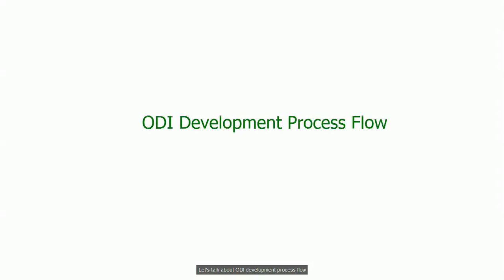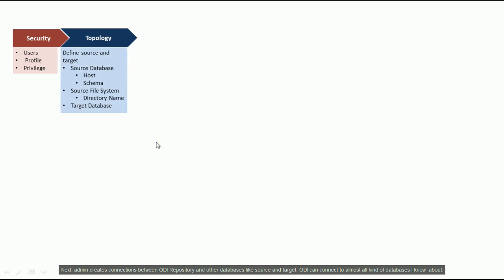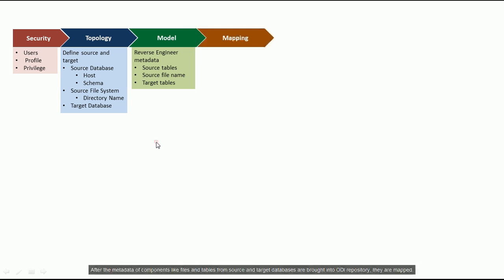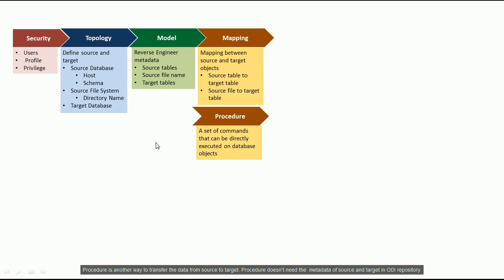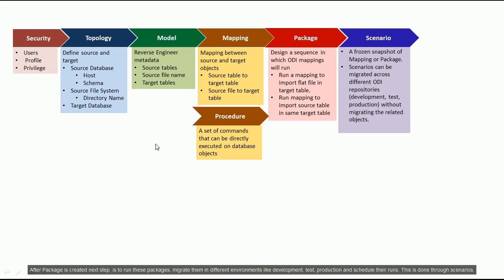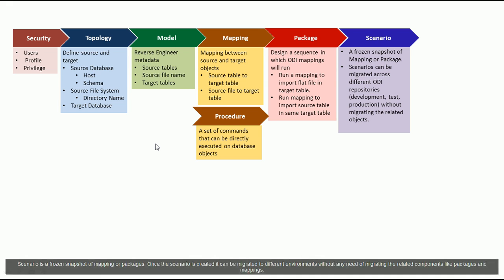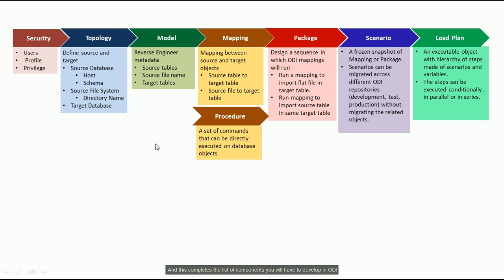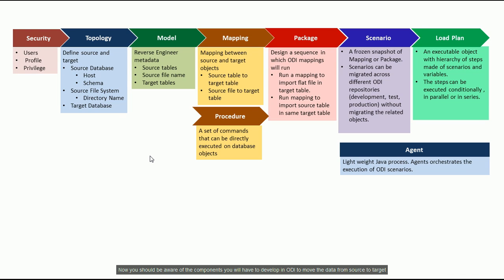ODI Development Process Flow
This video explains the development process on Oracle Data Integrator (ODI).

Get the complete ODI Admin course at